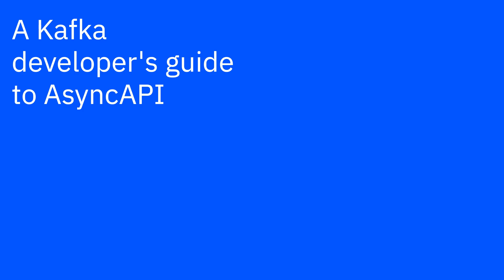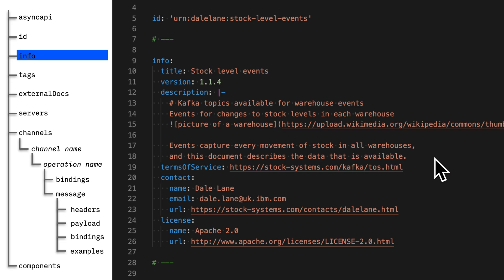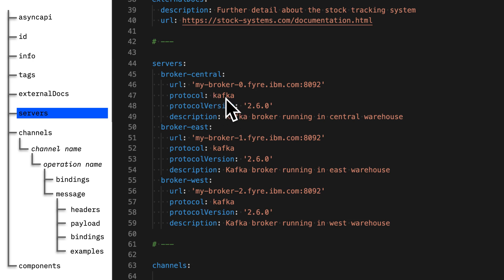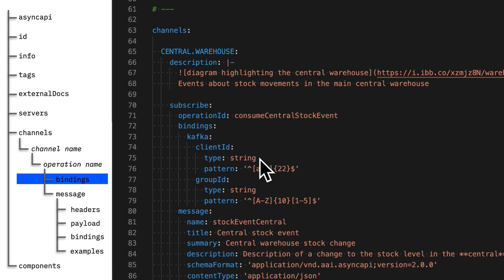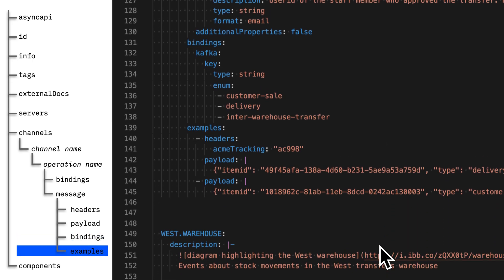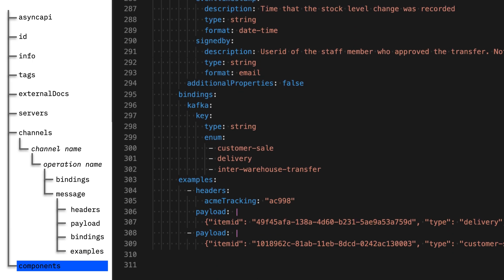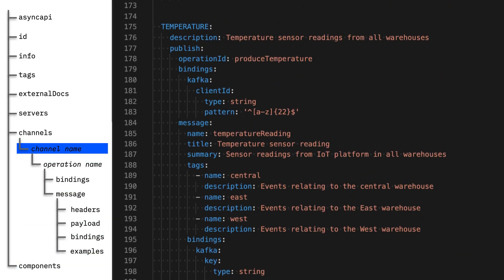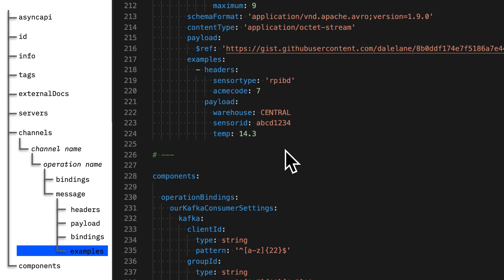A Kafka Developer's Guide to AsyncAPI